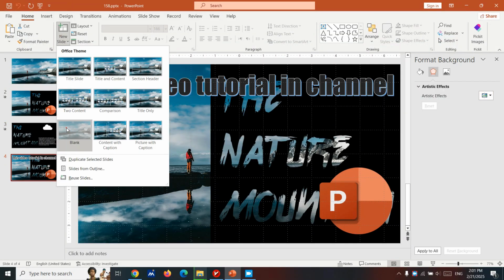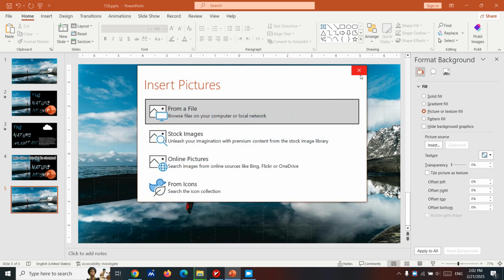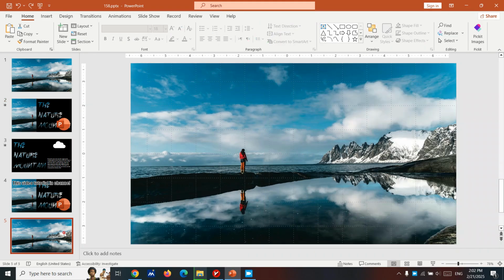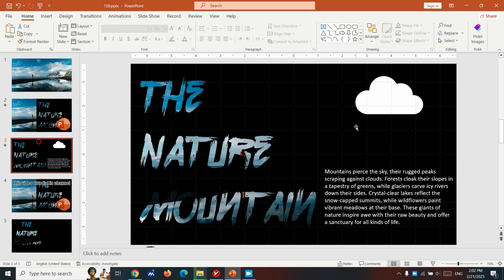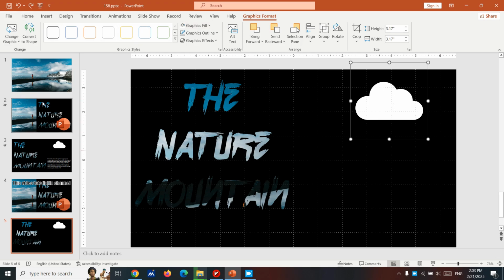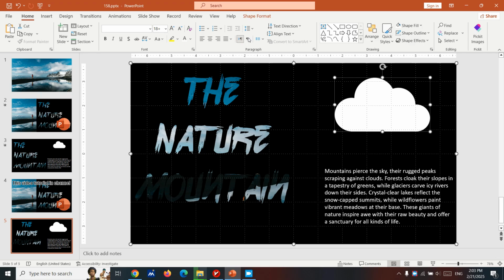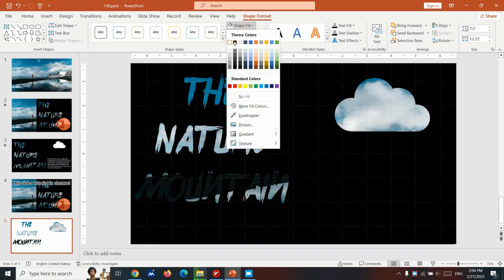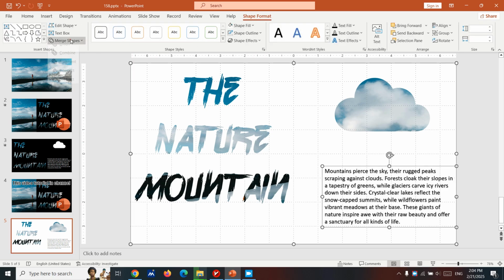How to Create Power Point Presentation Template tutorial about Paris template 52 picture present